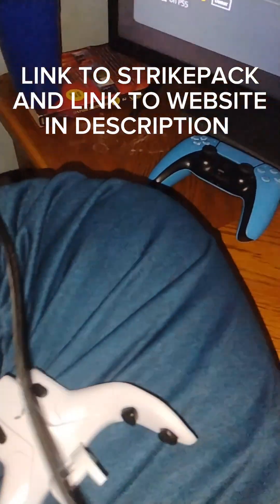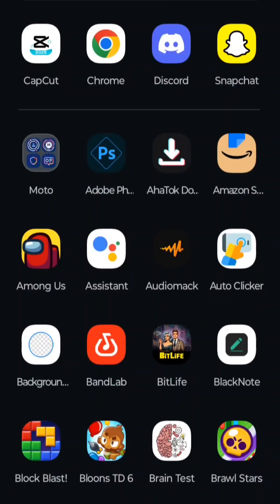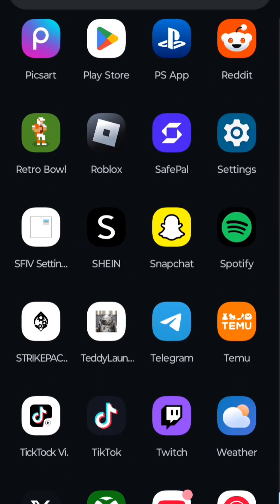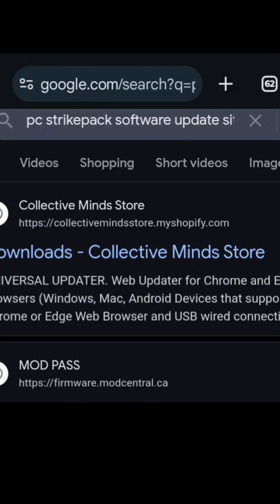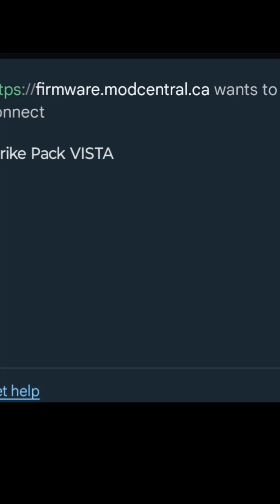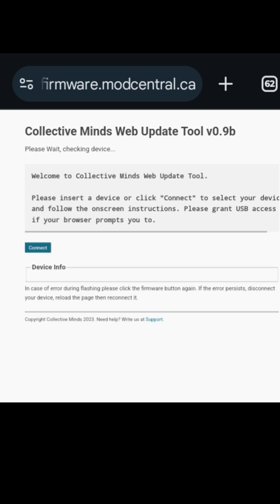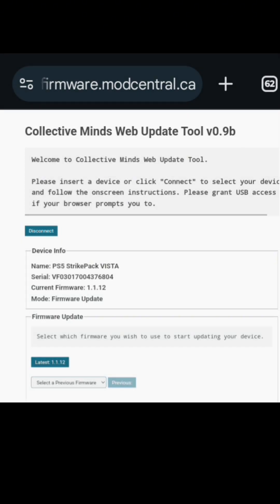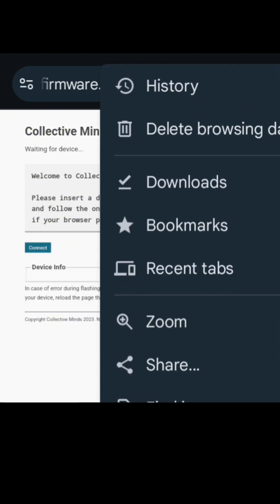how to update strikepack with phone ( no PC needed)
here's how to update your strikepack software without a PC!

tral.ca

Here's how to update your strikepack through phone

(I did this for PC strikepack because I'm on ps5) connect the USB that comes with the strikepack and plug it into your phone and into your strikepack, keep in mind I did this with strikepack PC/PS5, so it will work with this strikepack if not all else, If you don't have a PC strikepack then I will refer that you find a wire that connects to your phone and the strikepack at the same time, once that's done you open up the app and it will say update software, click on update software, and you make the tab desktop mod (I think I kept it on phone but desktop will likely make it work). And then you update your strikepack software to the latest update, I'm buying a Cronus soon and I will make a tutorial on how to update and put scripts on it through phone. I am doing this so more people can buy stuff without having to afford A PC/laptop. I am using an ANDROID, MOTOROLA, so if you have an iPhone and it doesn't work Thats probably why, this for people who can't afford higher things but want to have cheats or paddles. Thats all.